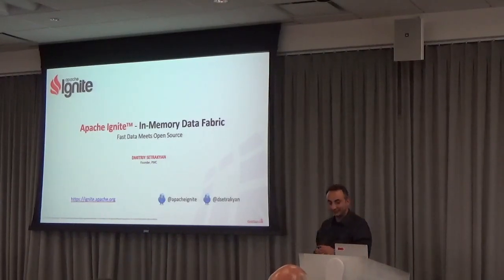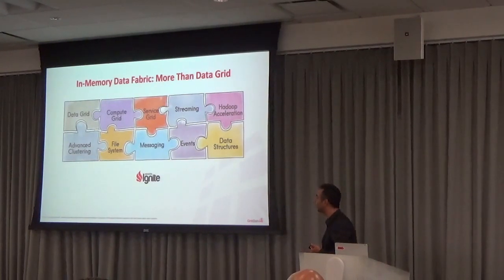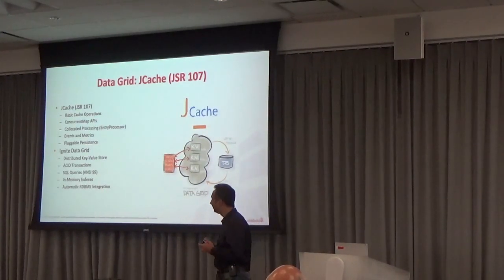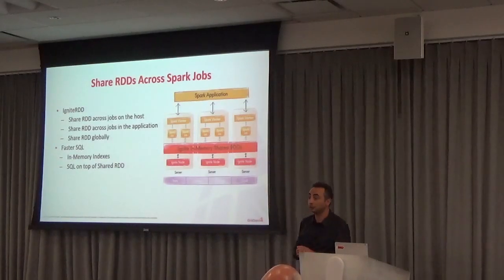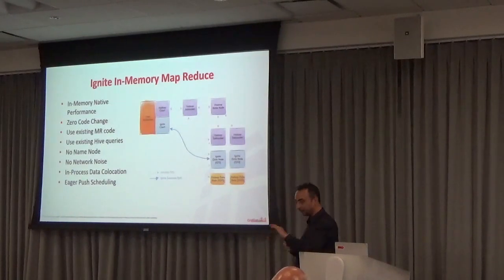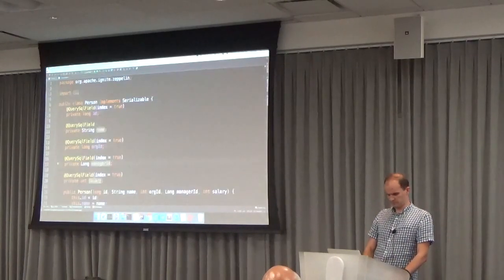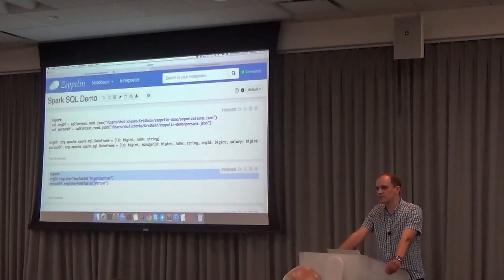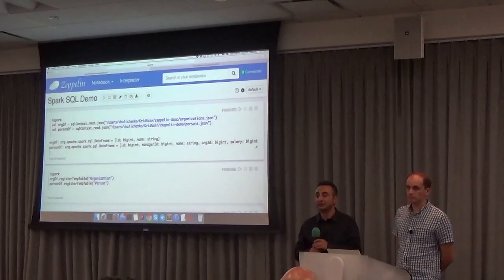Better Together: Fast Data with Apache Spark™ and Apache Ignite™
Presented by Dmitriy Setrakyan of GridGain at the Bay Area Hadoop Meetup in Sunnyvale, CA on August 17, 2016.

Spark and Ignite are two of the most popular open source projects in the area of high-performance Big Data and Fast Data. But did you know that one of the best ways to boost performance for your next generation real-time applications is to use them together? In this session, Dmitriy Setrakyan, Apache Ignite Project Management Committee Chairman and co-founder and CPO at GridGain will explain in detail how IgniteRDD — an implementation of native Spark RDD and DataFrame APIs — shares the state of the RDD across other Spark jobs, applications and workers. Dmitriy will also demonstrate how IgniteRDD, with its advanced in-memory indexing capabilities, allows execution of SQL queries many times faster than native Spark RDDs or Data Frames. Don't miss this opportunity to learn from one of the experts how to use Spark and Ignite better together in your projects.

Dmitriy Setrakyan, is a founder and CPO at GridGain Systems. Dmitriy has been working with distributed architectures for over 15 years and has expertise in the development of various middleware platforms, financial trading systems, CRM applications and similar systems. Prior to GridGain, Dmitriy worked at eBay where he was responsible for the architecture of an add-serving system processing several billion hits a day. Currently Dmitriy also acts as PMC chair of Apache Ignite project.